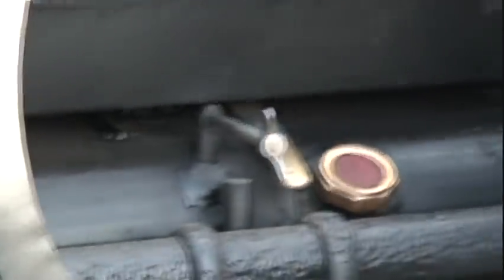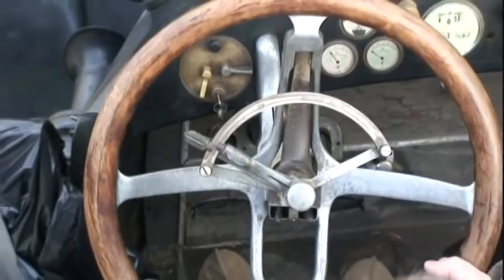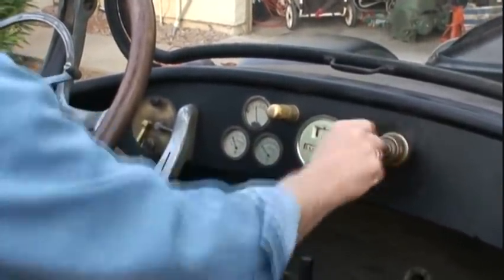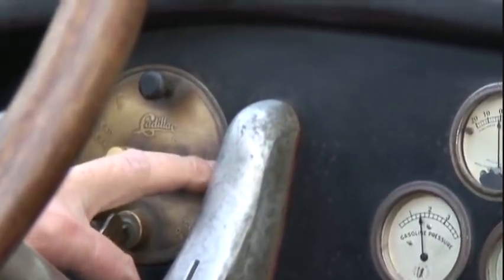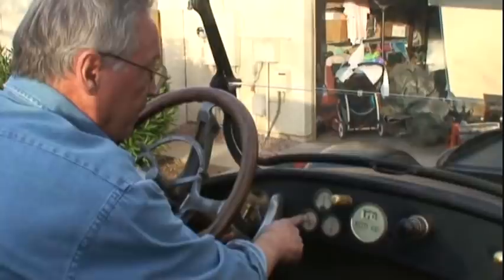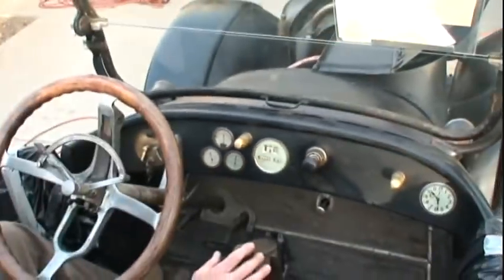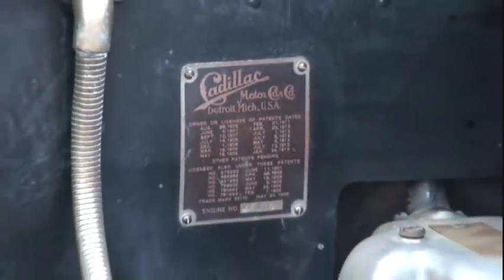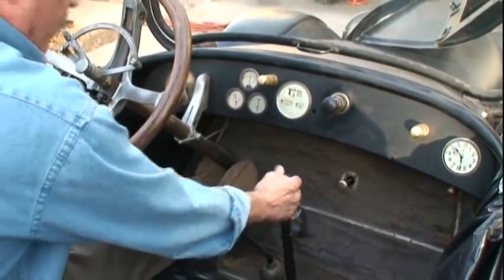1917 Cadillac Convertable.wmv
1917 Cadillac Convertable Walk Around and Start-up Procedure